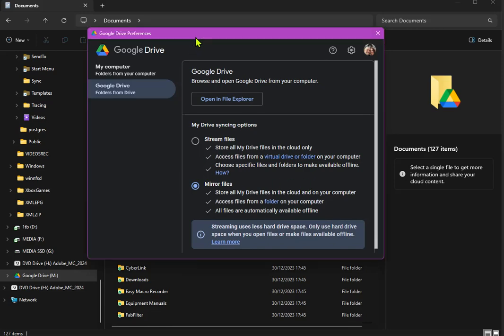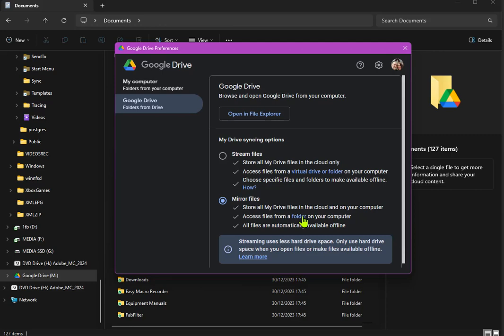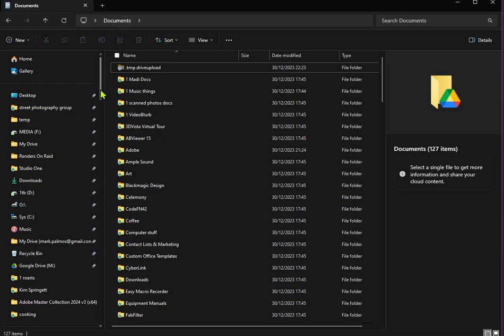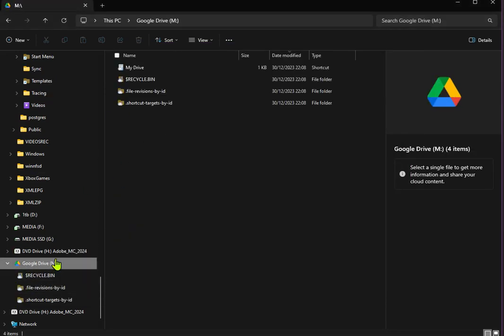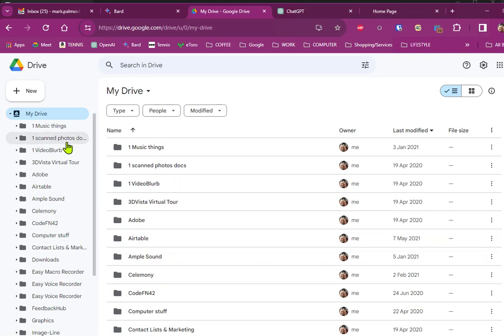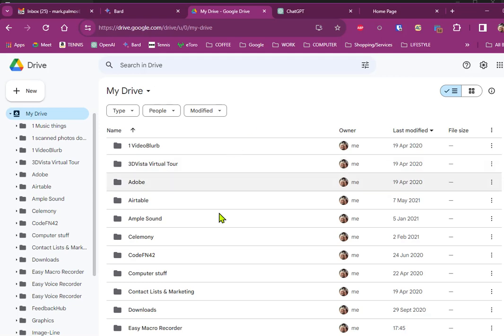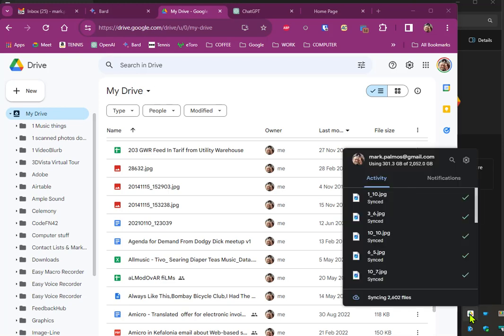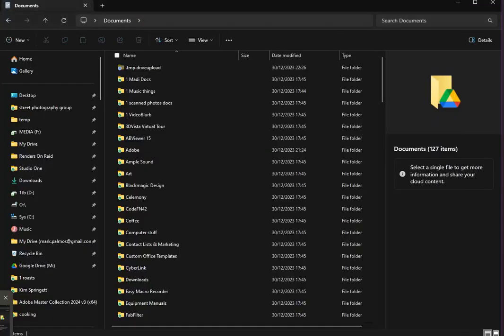Google Drive "mirror" function removes MY DOCUMENTS and creates virtual M drive - sync all or none!?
I am struggling to do a basic backup and sync operation. I want ALL of My Documents on my PC to sync/mirror with Drive. I also want to be able to upload some files to Drive which should not be mirrored/synced with My Documents. This seems impossible.

1/ My Documents folder has simply disappeared since restarting Drive when I chose to Mirror. Where is it!? Why is it not where I want it, IE users/name/documents?

2/ Folders in My Documents are being mirrored to Drive but they are in the root of My Drive, so where will I put files that should not be synced/mirrored, how will they be distinguished from files and folders I DO want to add to Drive for syncing to my PC?

3/ Existing folders on My Drive are being ignored. The syncing process is simply creating new folders with the same names and re-uploading everything that may have been previously backed up on Drive. It should be merging with folders that already exist and not wasting time uploading identical files!